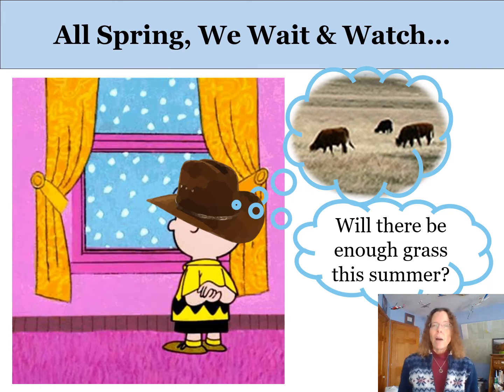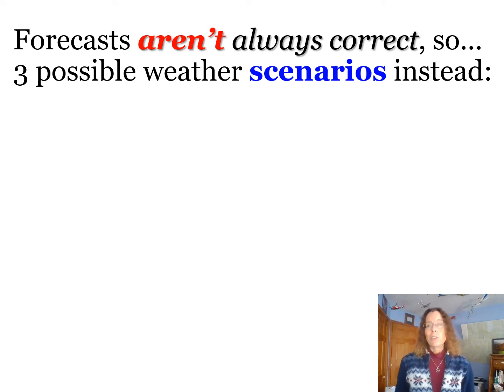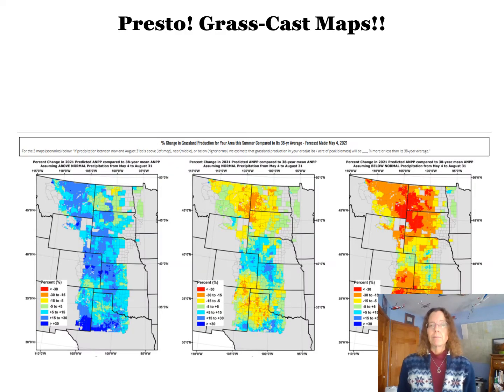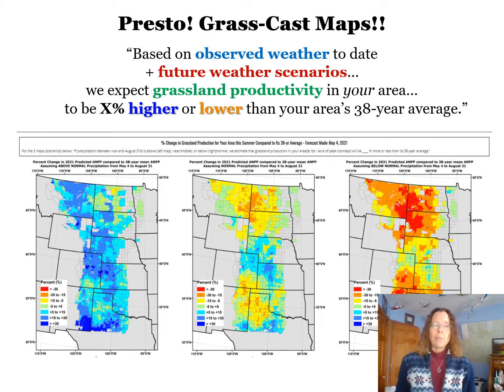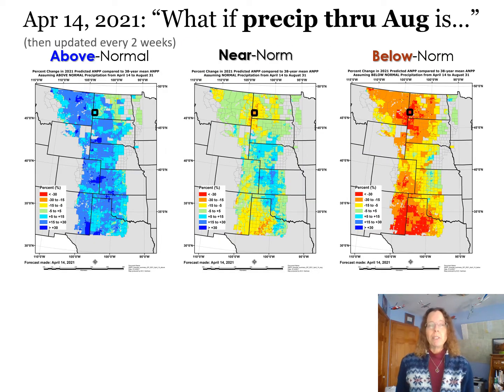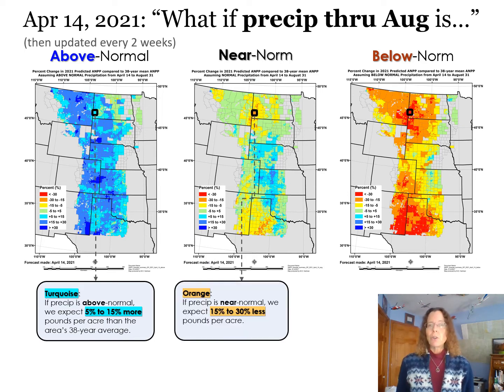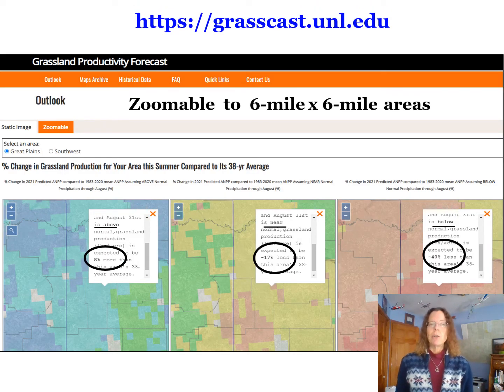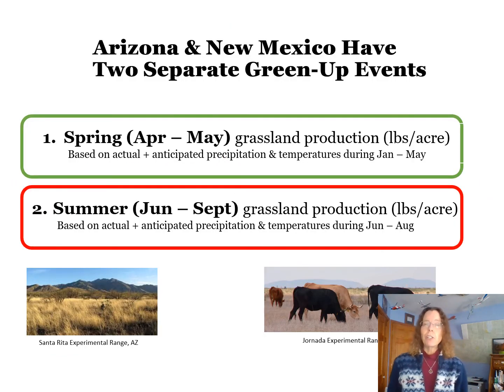Grass-Cast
Watch this video to learn more about Grass-Cast.

Presented at the "Bringing Ranchers and Researchers Together to Create the Ultimate Ranch Drought Plan Toolbox" workshop, facilitated by the NDMC and USDA NRCS Colorado for the 2022 Society for Range Management Annual Meeting.